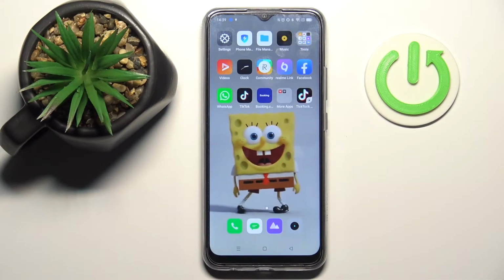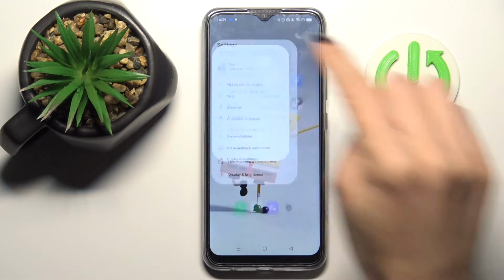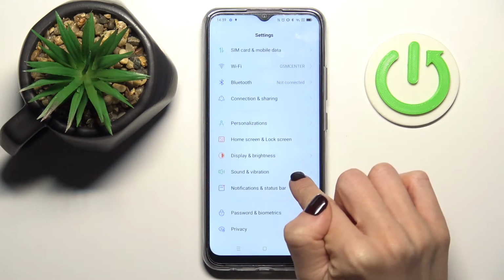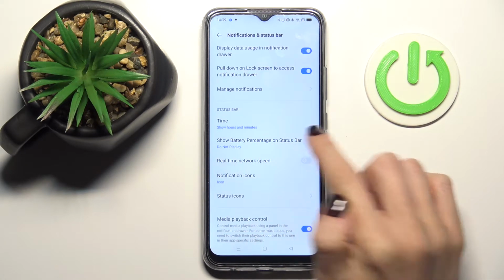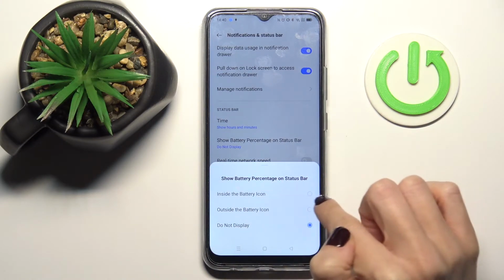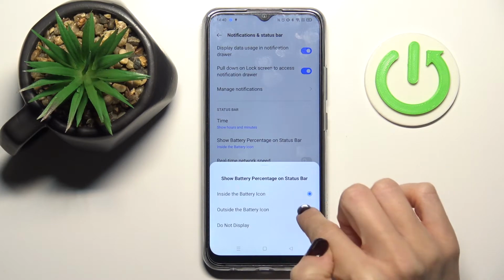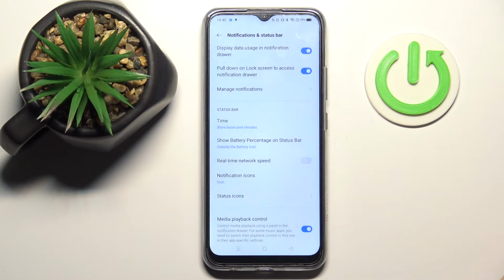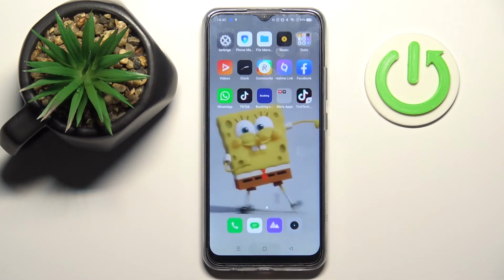How to Show Battery Percentage in REALME C25s – Open Battery Settings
Learn more about REALME C25s

In this tutorial, we will show you how to allow battery percentage in REALME C25s. Discover how to access the battery settings and turn on battery consumption percentage in REALME C25s successfully. Watch the attached video guide and you will quickly check the battery information in your Poco smartphone. Visit our HardReset.info YT channel and discover many useful tutorials for REALME C25s.